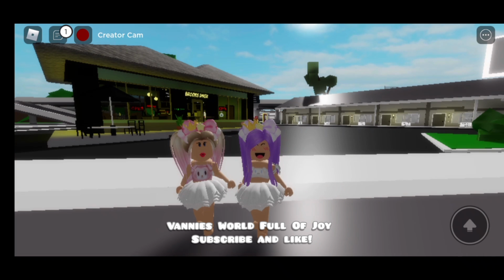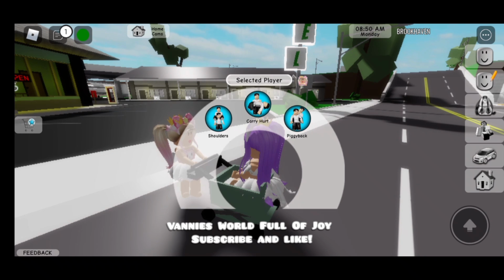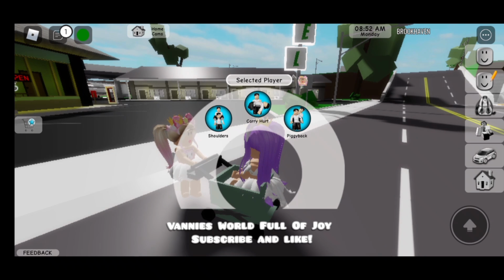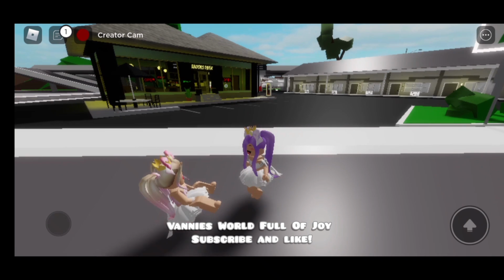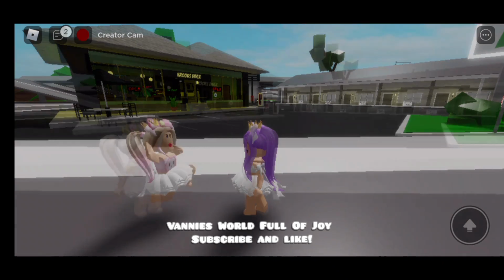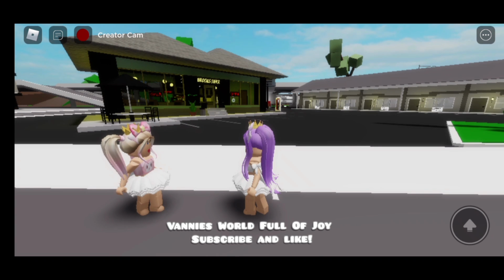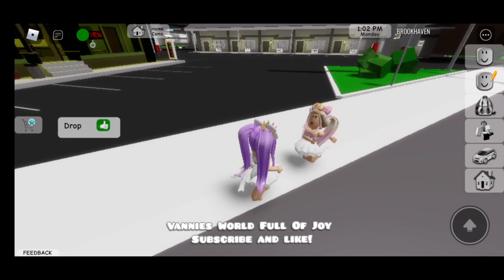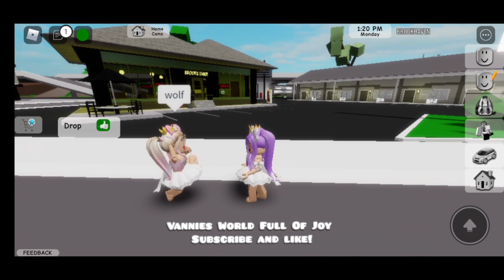🤯⚠️SECRET COOL GLITCH IN BROOKHAVEN 🏡RP⚠️ ROBLOX BROOKHAVEN 🏡RP || Vannies World Full Of Joy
IN TODAY'S VIDEO WE HAVE A SECRET COOL GLITCH IN BROOKHAVEN RP!!! OH MY GOODNESS I AM TRULY SO SO EXCITED TO SHOW YOU THIS VERY COOL SECRET GLITCH BABY KYLEE AND I HAVE FOR YOU!!! YOU'LL BE SHOCK ONE YOU SEE HOW HOOL THIS SECRET GLITCH IN ROBLOX BROOKHAVEN IS!!! PLEASE MAKE SURE TO WATCH UNTIL THE SO YOU DON'T MISS ANY OF THE STEPS ON HOW TO DO THIS VERY COOL SECRET GLITCH!!!

♡ HOPE YOU ENJOYED OUR VIDEO!

♡ FROM THE BOTTOM OF OUR ❤ THANK YOU SO SO MUCH TO ALL OF OUR SUBSCRIBERS FOR ALL THE LOVE AND SUPPORT!!!

☆ IF YOU HAVE ANY IDEAS OR GAMES FOR
VANNIES WORLD FULL OF JOY TO DO OR PLAY PLEASE COMMENT IN THE COMMENTS!!😃❤

💕HELLO KINGS AND QUEENS HOPE EVERYONE IS DOING WELL! 🤗💖 BABY JAYLEE AND I CAME WITH AN IDEA OF GIVING AWAY 8OO ROBUX TO 2 PEOPLE EACH MONTH! 🤑🤑🤑😝 EVERY 1ST OF THE MONTH (2) WINNERS WILL BE ANNOUNCED ON OUR COMMUNITY TAB! HOW THIS WILL WORK IS STARTING SATURDAY AUGUST 1, 2021 ON OUR NEW VIDEOS WE WILL START PUTTING A 👑 EMOJI. WHAT YOU WILL HAVE TO DO IS COMMENT ON EACH VIDEO YOU WATCH WHERE THE 👑 EMOJI IS. THE 2 PEOPLE WHO ARE MOST ACTIVE ON OUR CHANNEL EACH MONTH WILL GET A CHANCE TO WIN 800 ROBUX!!! 🤑🤑🤑😁
WHAT WE MEAN BY THAT IS THAT THE MORE YOU COMMENT WHERE THE 👑 EMOJI IS ON EACH VIDEO WE POST  STARTING SUNDAY AUGUST 1, 2021 YOU HAVE THE HIGHER YOUR CHANCES ARE OF WINNING THE 800 ROBUX!!! 🤑🤑🤑😎 BUT REMEMBER YOU MUST MUST COMMENT ON THE COMMENTS OF EACH VIDEO YOU WATCH WERE THAT 👑 EMOJI IS TO GET A CHANCE TO WIN!!! 🎉🥳🎉🥳🎉🥳 WINNERS WILL BE ANNOUCED ON
WEDNESDAY SEPTEMBER 1, 2021 AND THEN AFTER THAT EVERY 1ST OF THE MONTH!!! 💖😁😱 WE DON'T WANT ANY ONE TO BE SAD OR MAD IF YOU DID NOT GET PICK SINCE EACH MONTH YOU WILL GET THE CHANCE TO WIN AS LONG AS YOU ARE:

3. BE ACTIVE ON OUR CHANNEL

4. COMMENT WHERE THE 👑 EMOJI IS ON OUR VIDEO WE POST EACH DAY!!!

‼️ NOTE THIS MONTHLY 800 ROBUX TO 2 WINNERS WILL NOT AFFECT THE AMOUNT OF GIVEAWAYS WE DO ON OUR CHANNEL IT IS AN ADD ON!!! 😁💖👑🤗😊 HOW EXCITING IS THIS!!! 😯😱🎉🥳🎉🥳🎉🥳